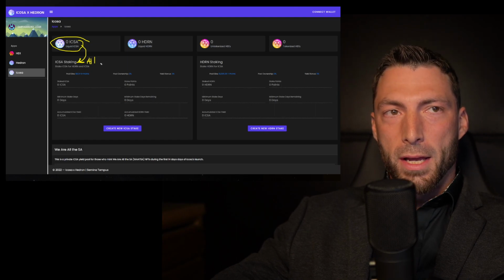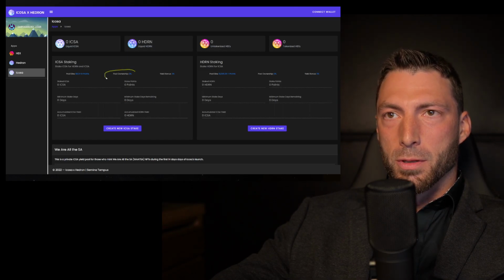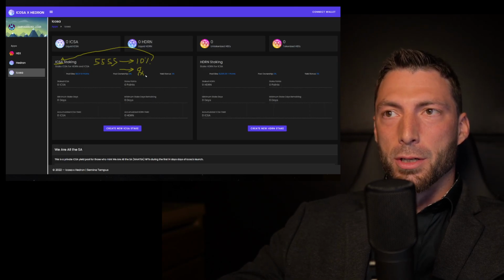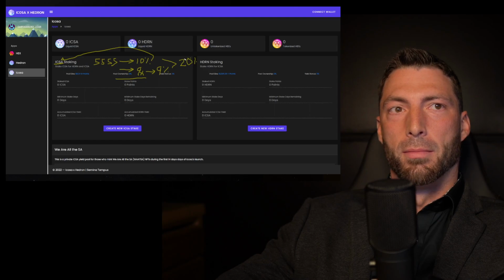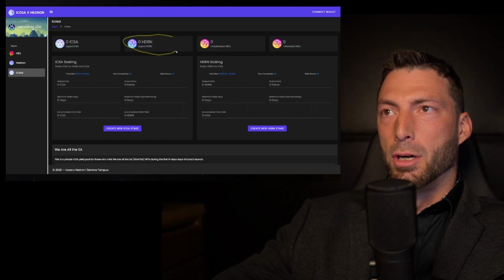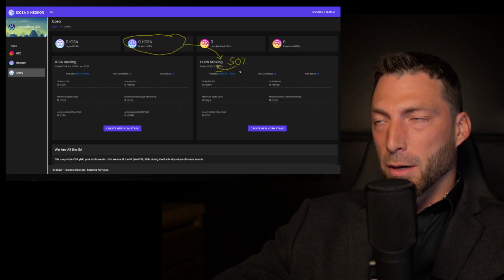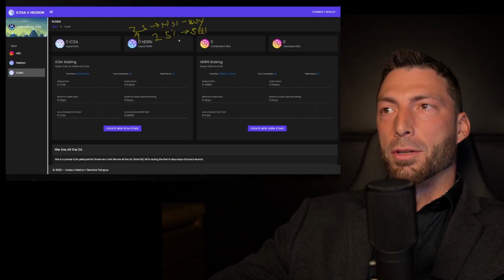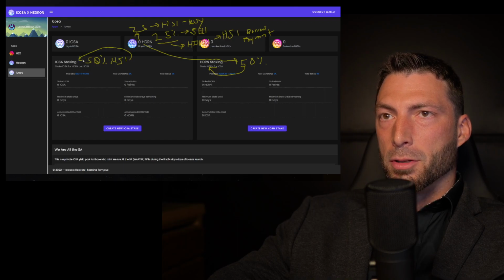Ultimate Hedron Icosa Strategy - TIME SENSITIVE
Are you in HEX and Hedron? You have oportunity infront of you with Icosa.
Here is my current time sensitive strategy for you to consider for yourself.